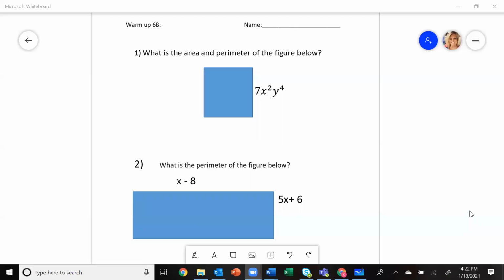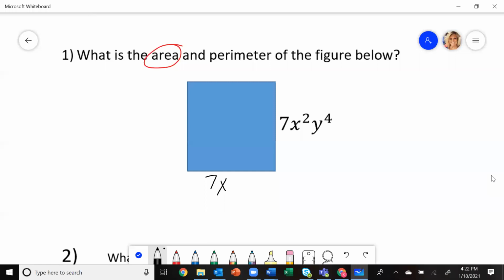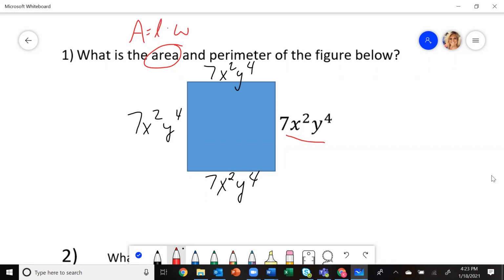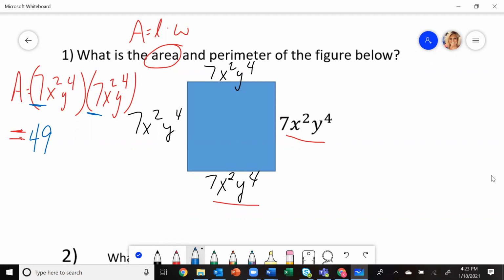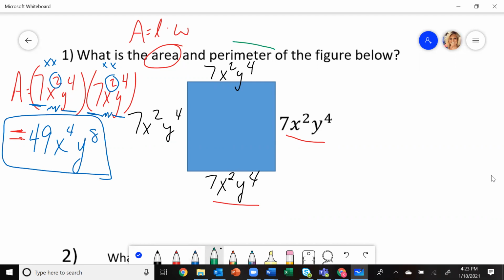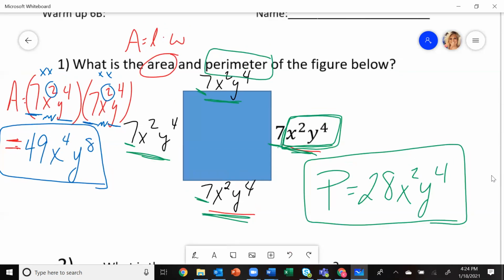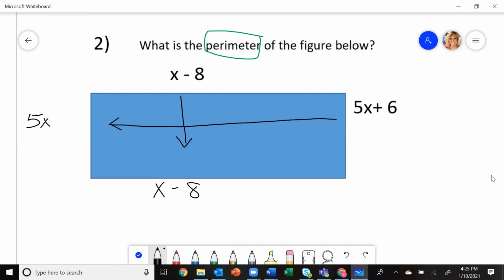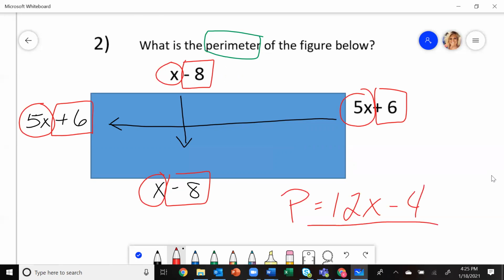WU 6B Find perimeter and area of rectangles with exponents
This video is 2 problems reviewing how to find perimeter and area of rectangles with exponents.